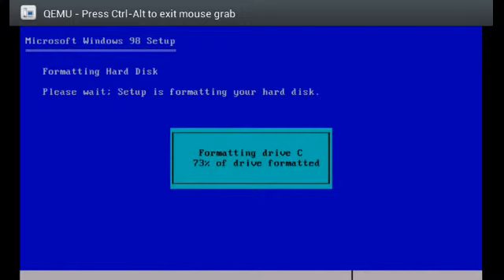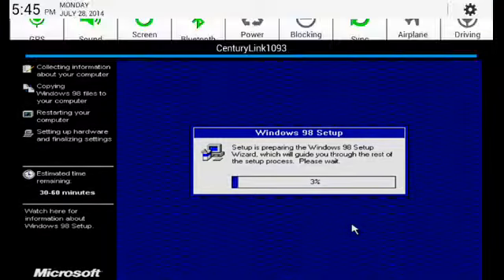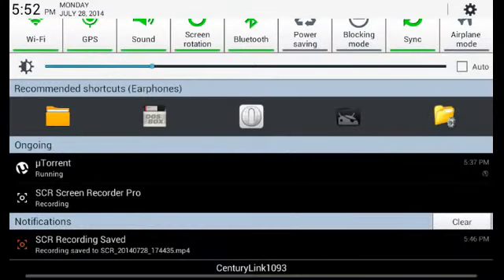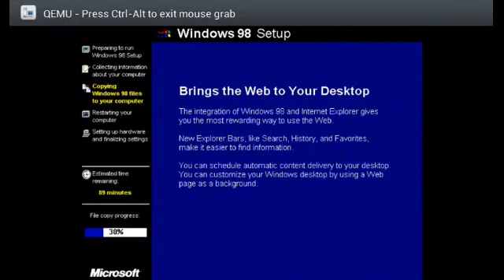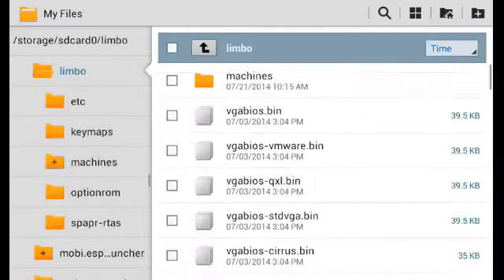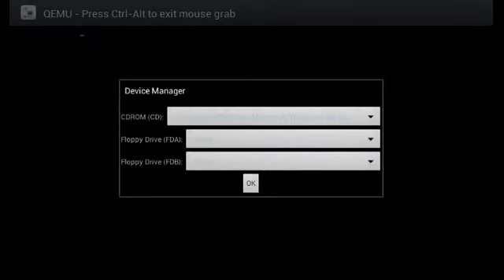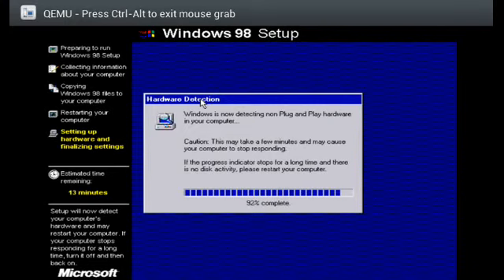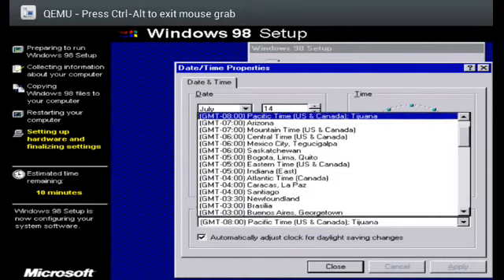longest vid for me/win98forandroid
mega says access denied but link will be here!